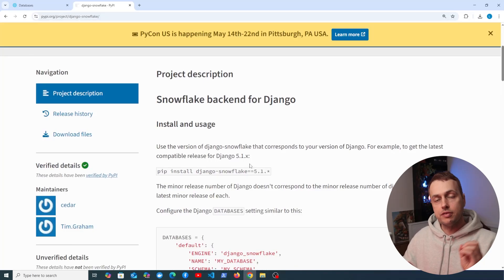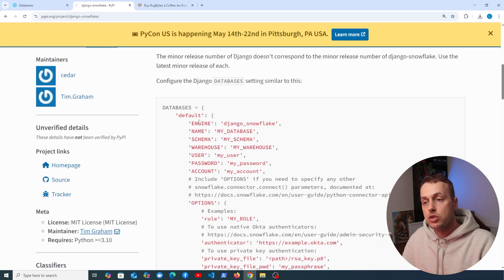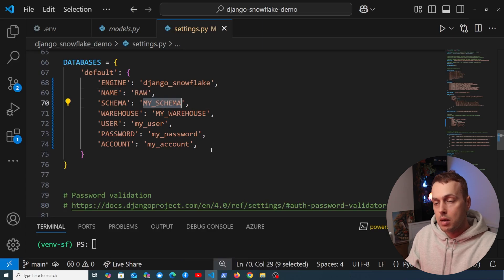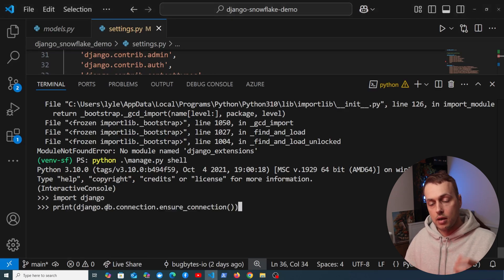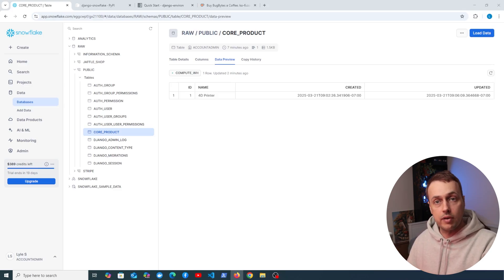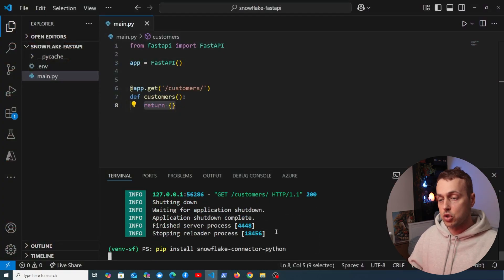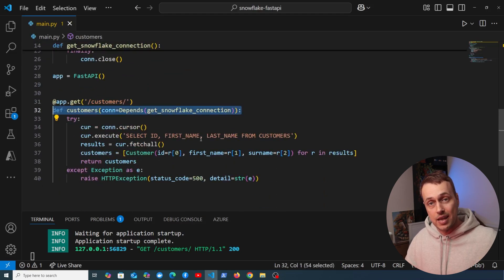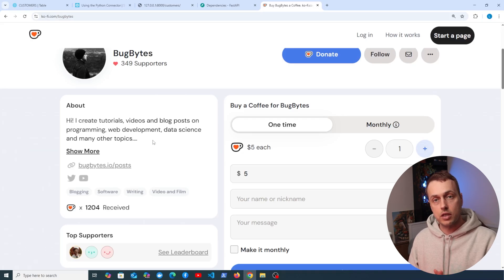Snowflake with Django & FastAPI - Connecting & Querying Data Warehouses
In this video, we'll look at connecting to and querying Snowflake from Django and FastAPI applications. Snowflake is a data warehouse solution designed for storage of large volumes of analytical data. We'll look at querying with the Django ORM, and with the Snowflake Python connector, as well as integrating Pydantic and FastAPI dependencies.

📌 𝗖𝗵𝗮𝗽𝘁𝗲𝗿𝘀:
00:00 Intro
00:48 Snowflake Database
01:12 Setting up Django-snowflake
03:48 Loading Snowflake password with Django-environ
06:35 Querying database with Django ORM
08:07 Connecting Django to existing Snowflake warehouse with inspectdb command
09:31 FastAPI and Snowflake integration
11:29 Loading Snowflake password with python-dotenv
12:20 Querying Snowflake from FastAPI route
14:49 Modelling table data with Pydantic Model
16:12 Creating FastAPI dependency for Snowflake connection